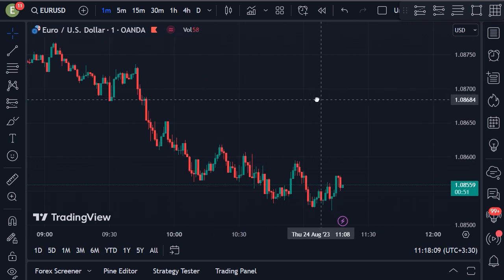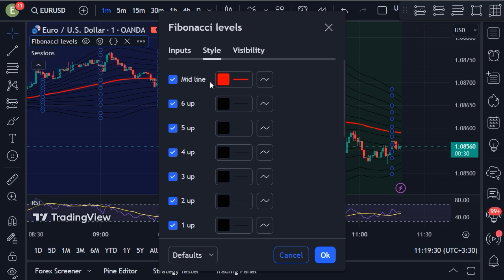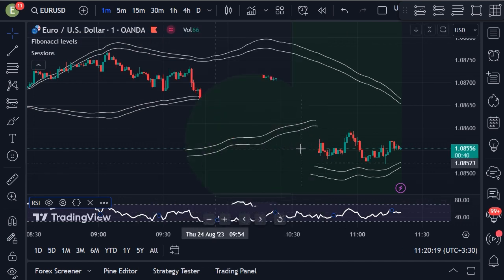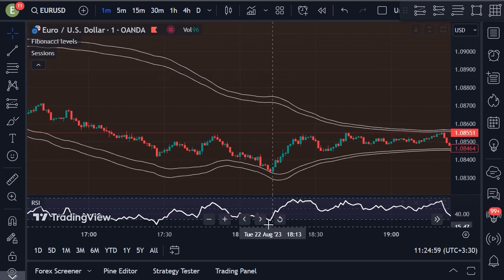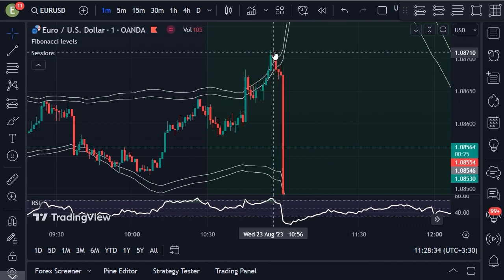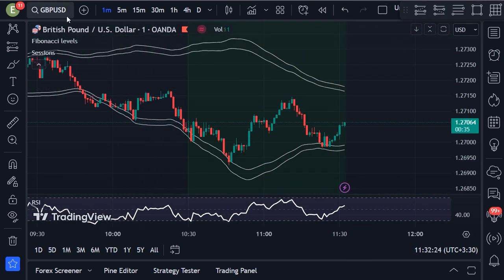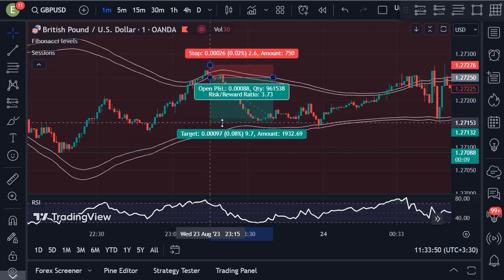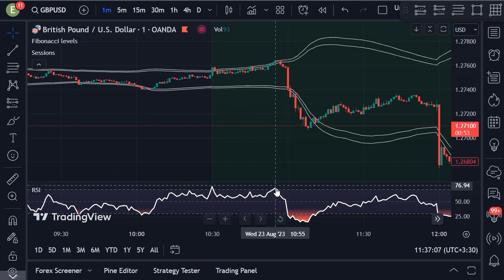Fibonacci and RSI strategy 😍😍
An amazing strategy combining Fibonacci and RSI.

Be sure to watch the video until the end to learn its important points.

Make sure to backtest this strategy.

Be profitable.